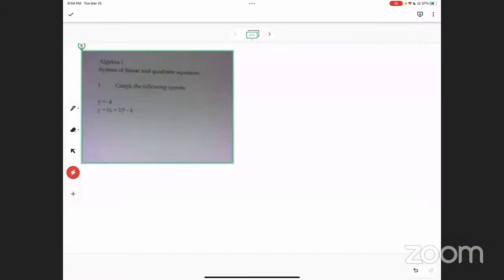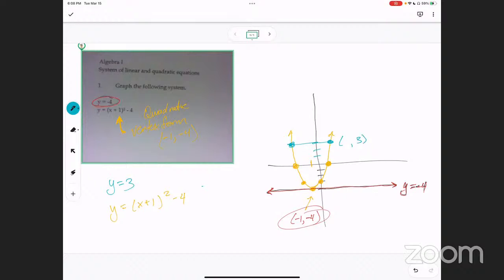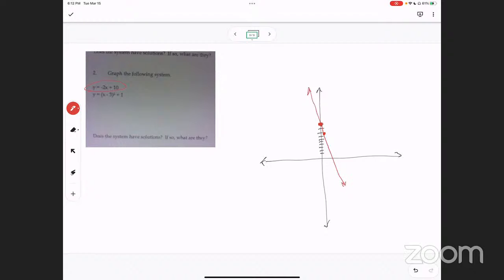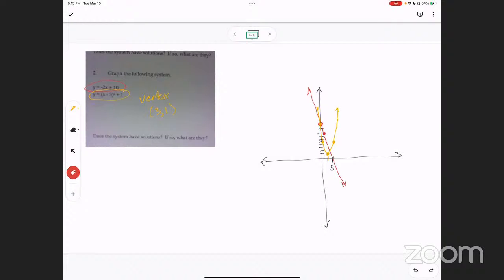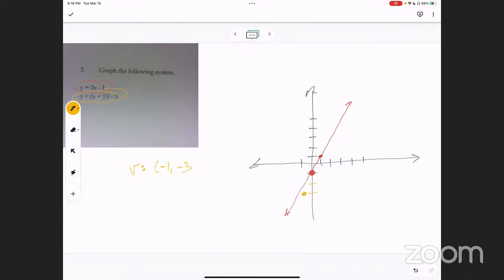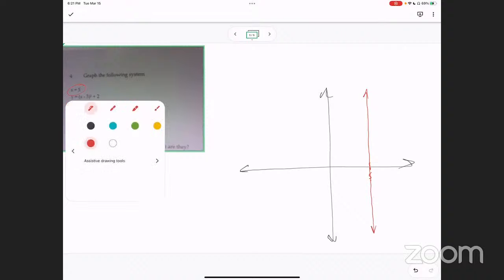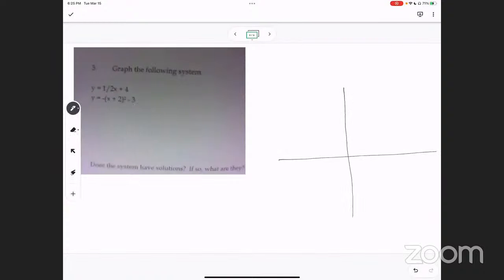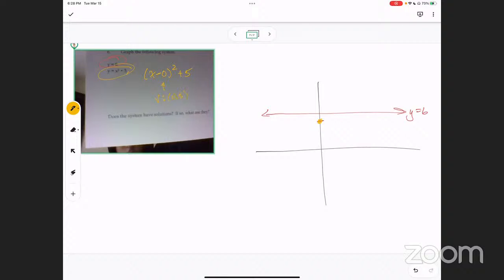Alg - graphing systems (quad and linear)